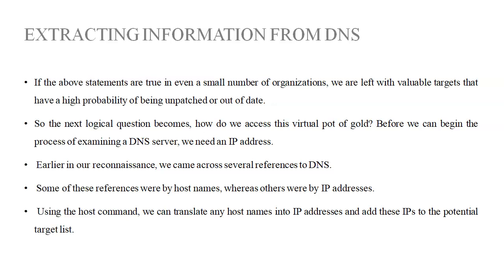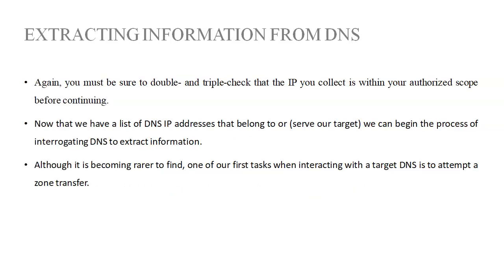Extracting information from DNS